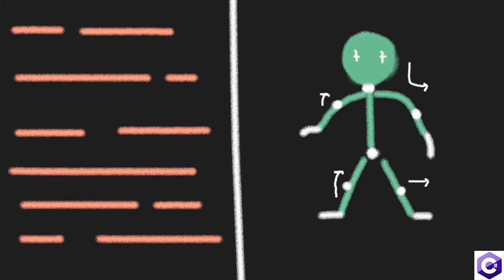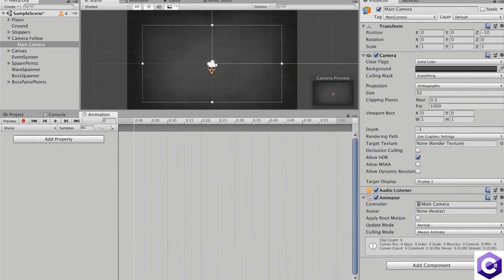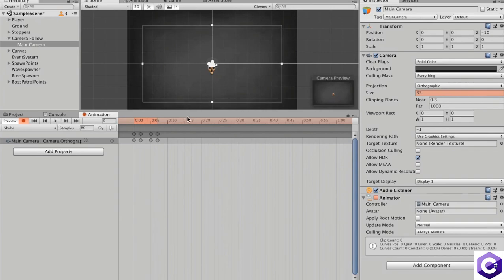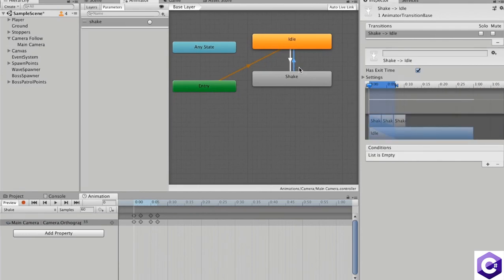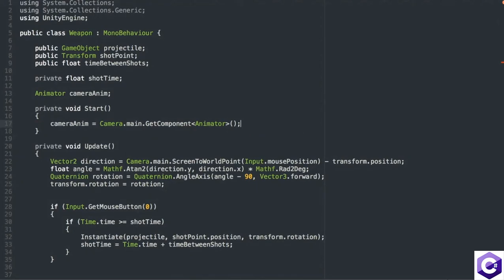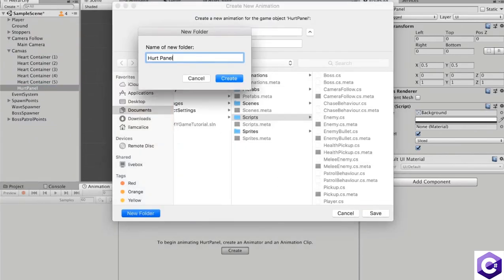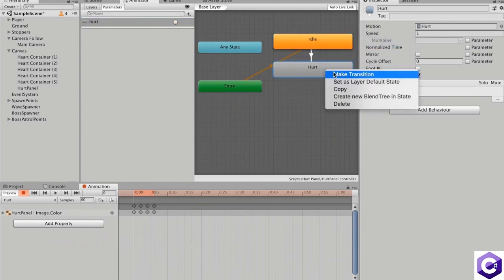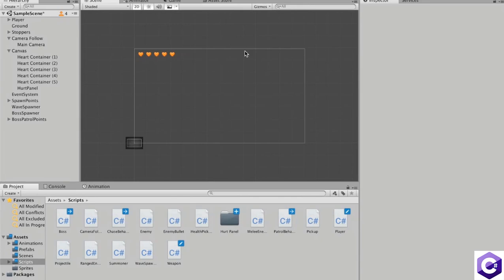Adding Screen Shake and a Hurt Panel Part #34